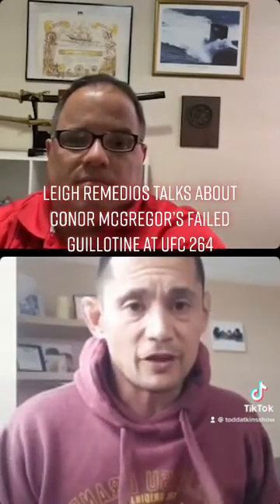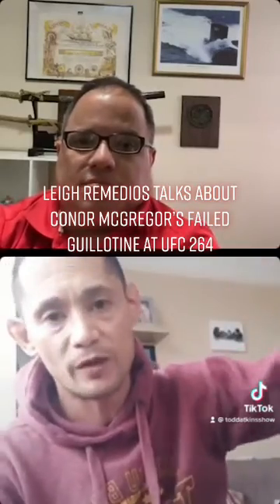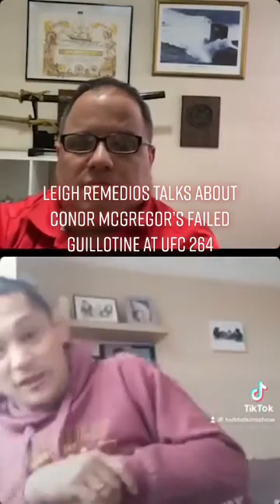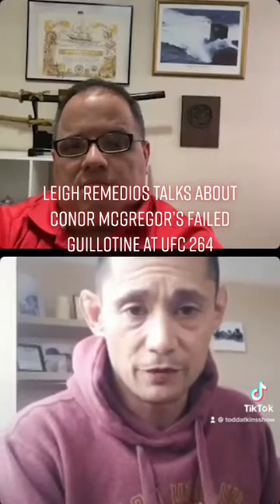Leigh Remedios on Conor McGregor’s failed Guillotine at UFC 264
Follow my other content